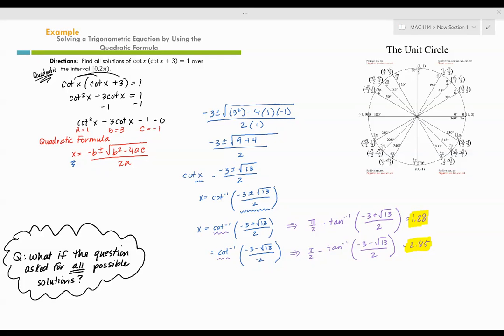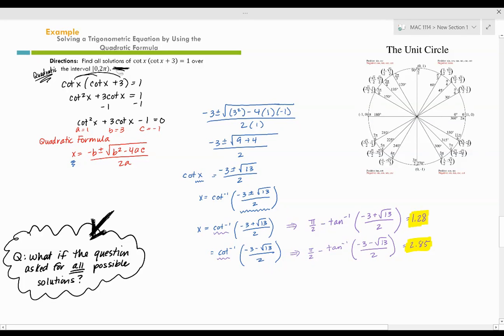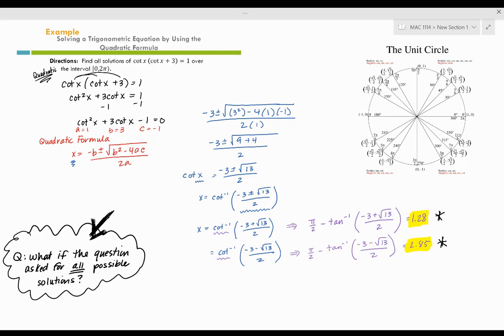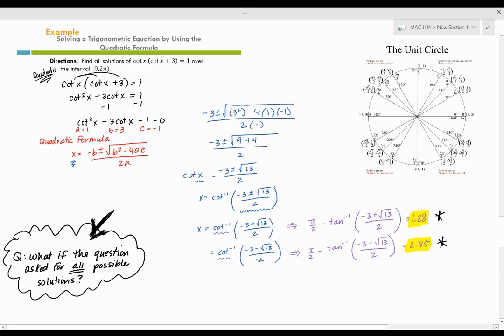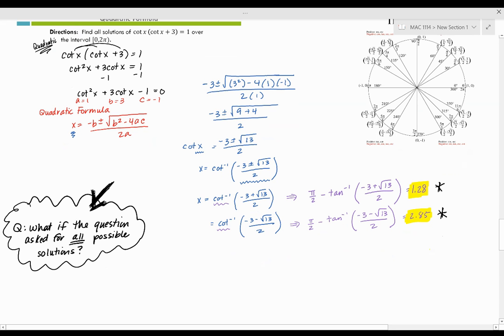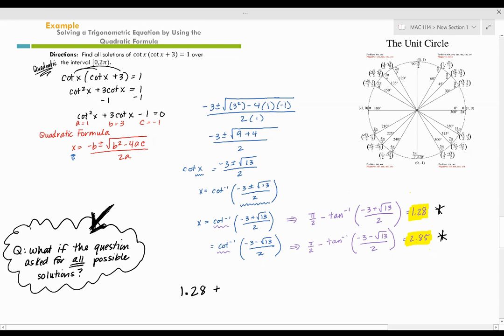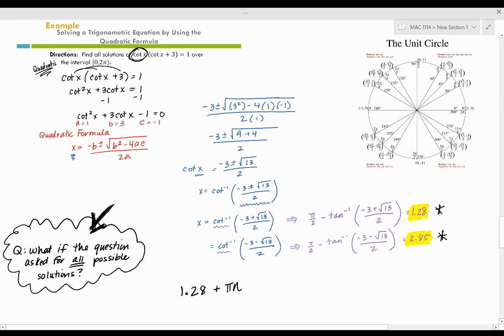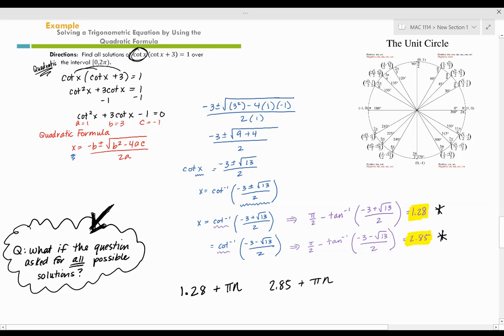Trig Equations & Inequalities I (Pt.6)